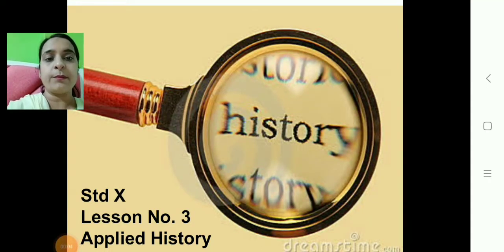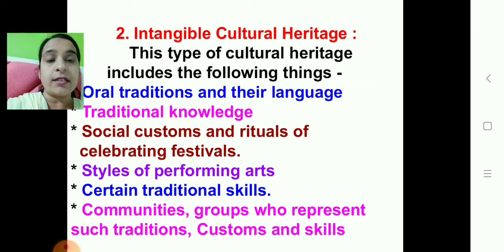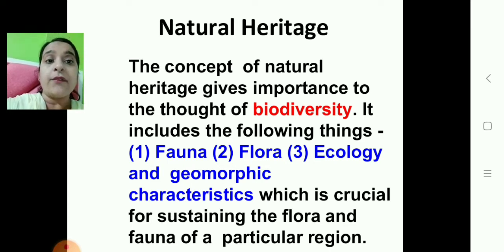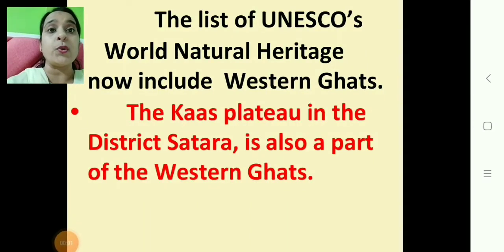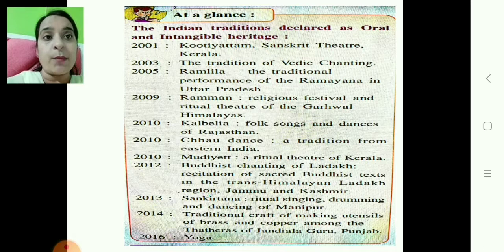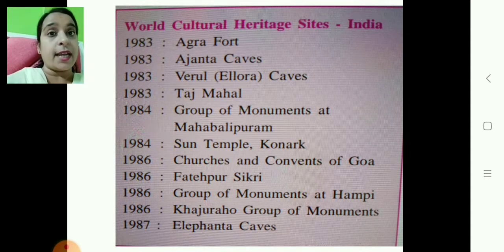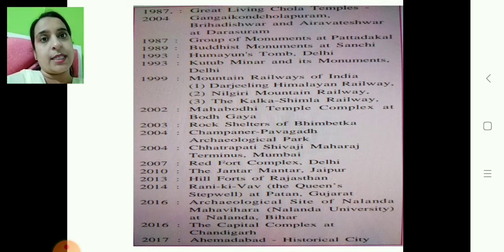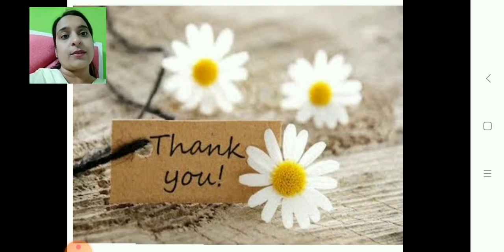Copy of Class_10_History_Chapter_No_3_Applied_History_Part_5_05_August_2020